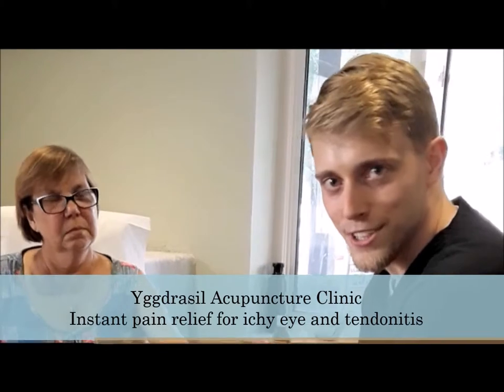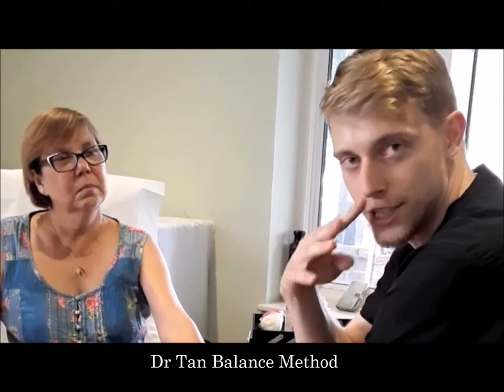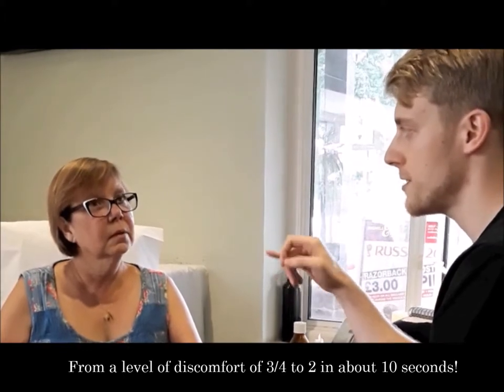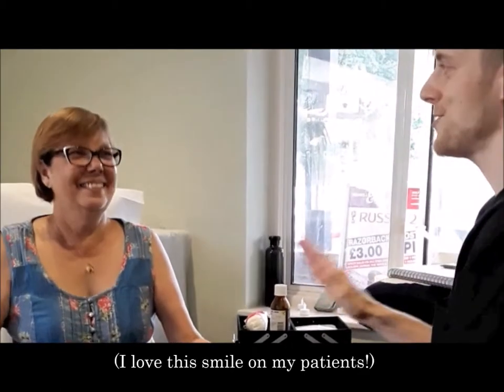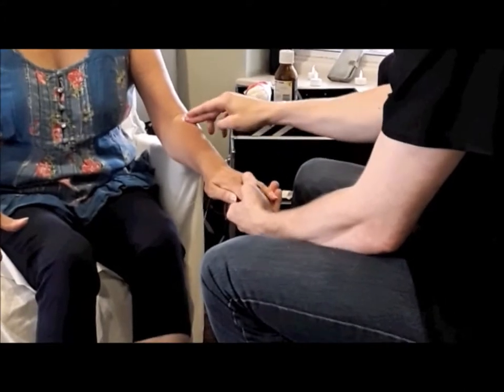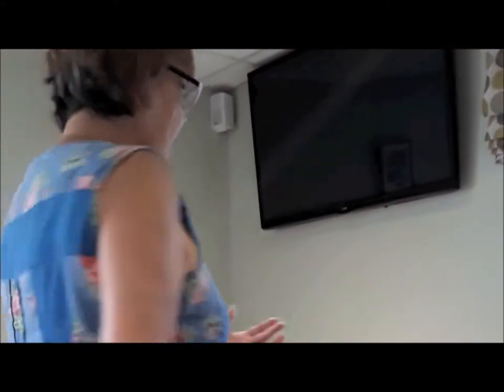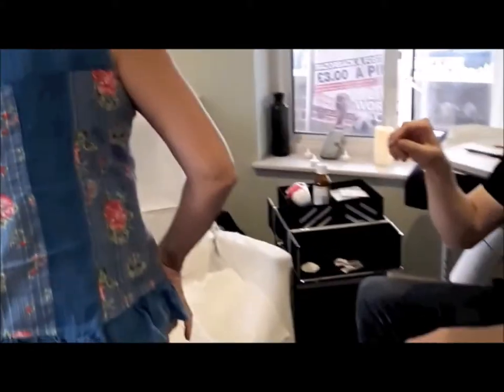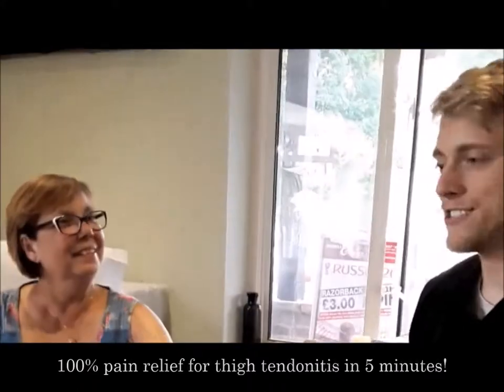Instant Result Acupuncture - Itchy eye & lateral thigh tendonitis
Discover instant results acupuncture with the Balance Method of the Dr Tan! Today, I demonstrate how to get rid of a strongly itchy eye and a lateral tendonitis of the thigh in about 10 minutes and 10 needles.